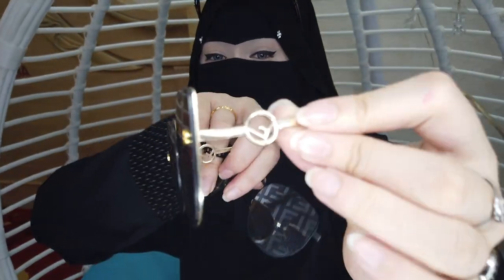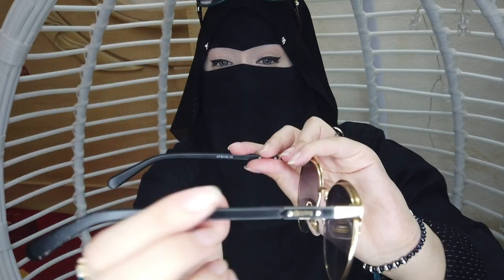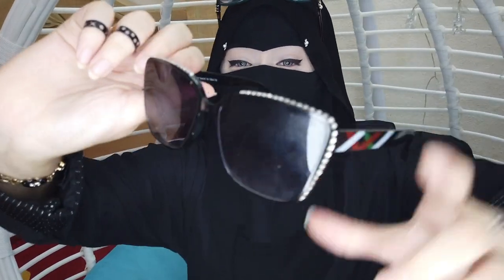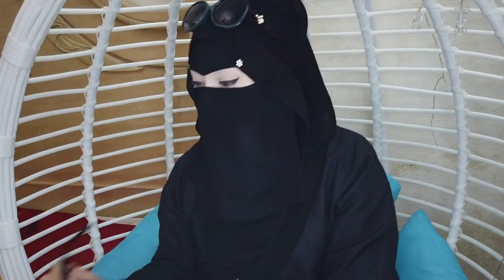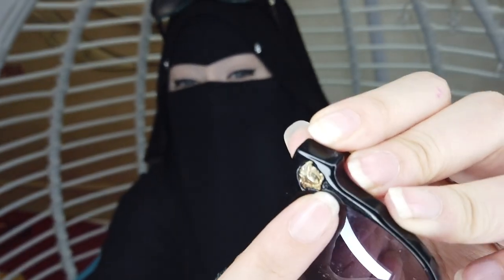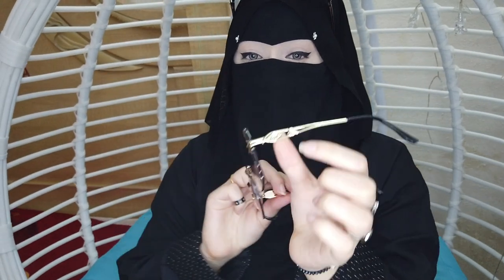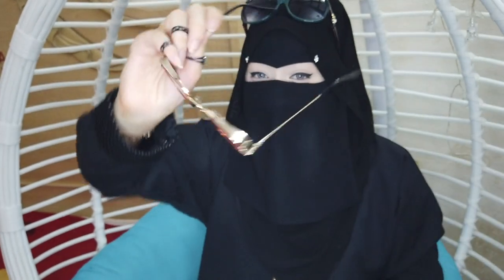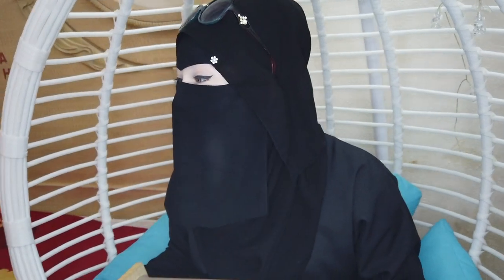I Stole Famous Hyedrabadi TikToker Ali Khan's Glasses... My Huge Sunglass Collection🌞 | Rodela Hiba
I am OBSESSED with Sunglasses
and as always PEACE!